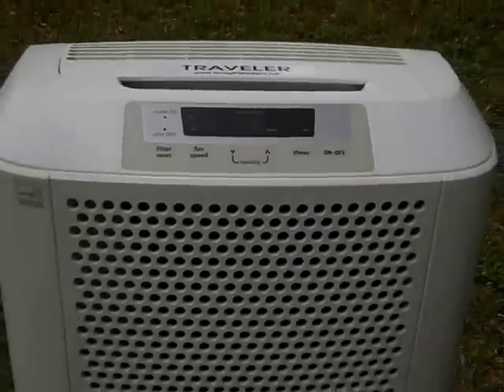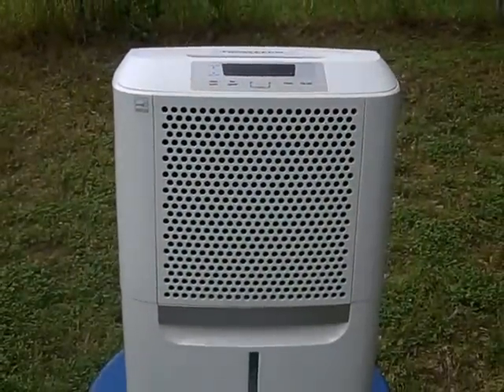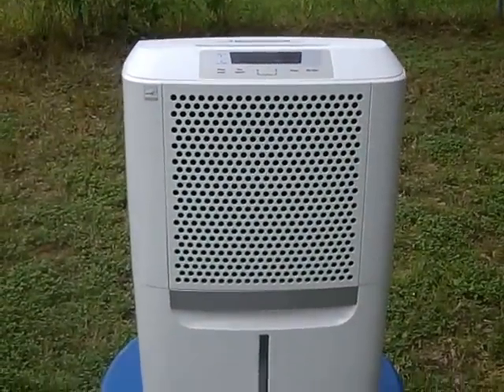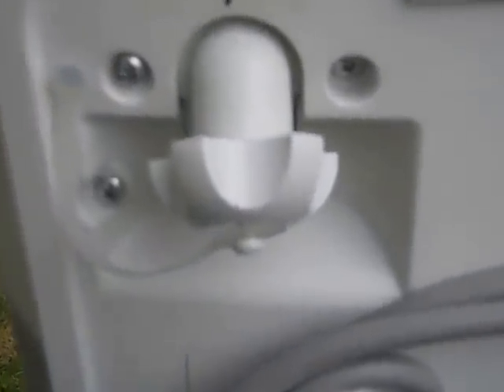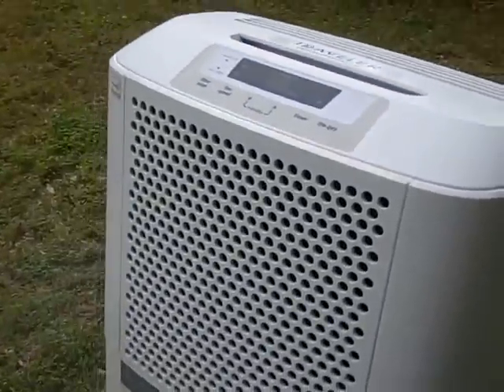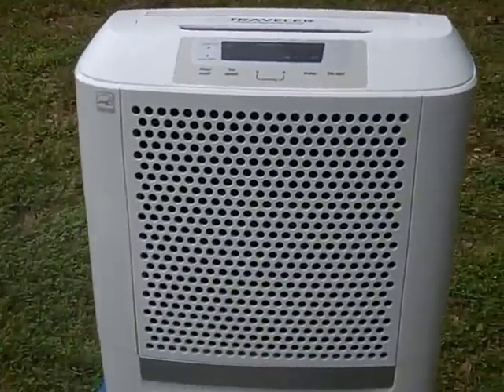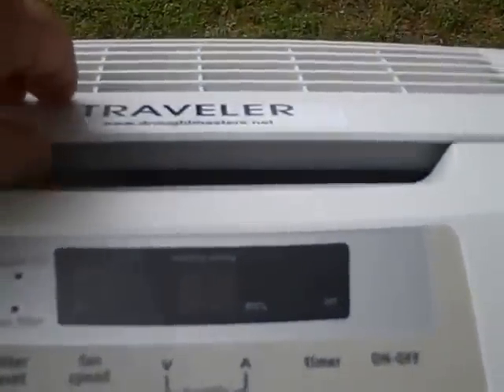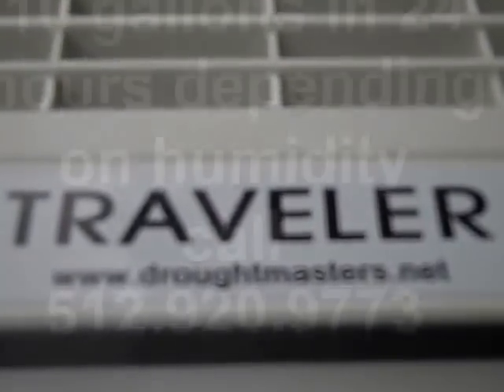Drinking water machine, prepper perfect, atmospheric water generator,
up to 10 gallons in 24 hours depending on humidity.
Control your own drinking water! prepper perfect, California drought ready, survivalism must have.